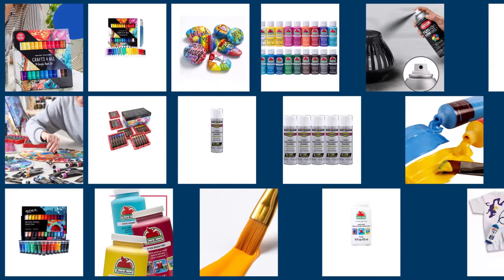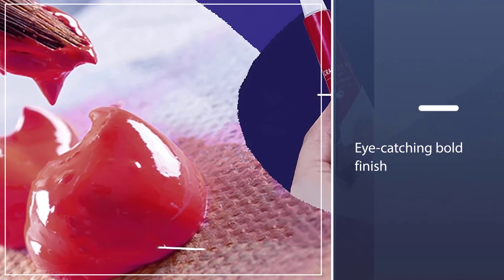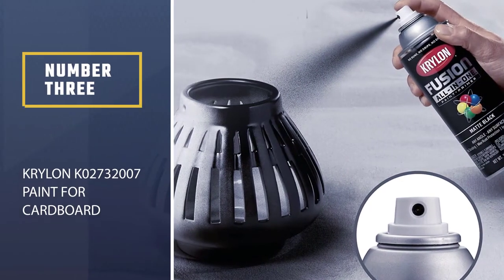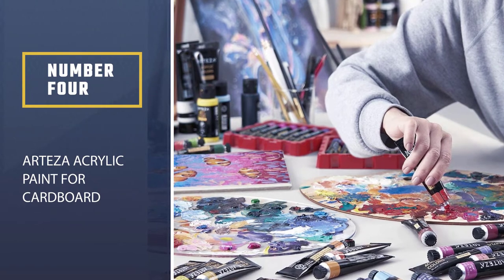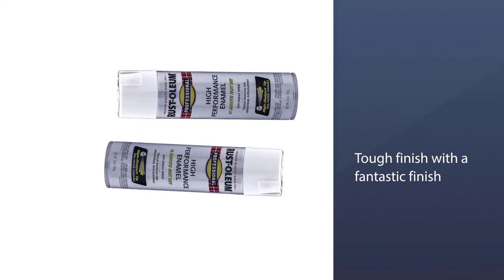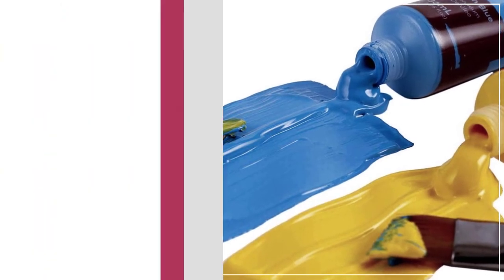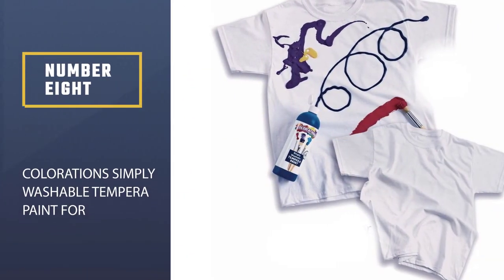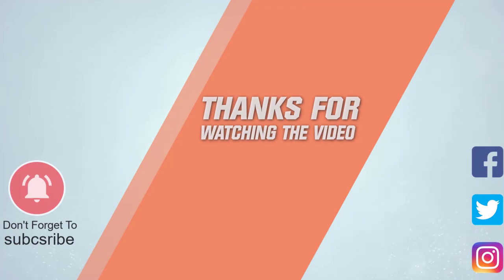Top 8 Best Paints for Cardboard & Cardboard Art Project/Boxes/Costume/Models/Crafts [Review 2023]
Best paints for cardboard featured in this video:
NO. 1. Crafts 4 All Acrylic Paint for Cardboard
NO. 2. Apple Barrel PROMOABI Paint for Cardboard
NO. 3. Krylon K02732007 Paint for Cardboard
NO. 4. Arteza Acrylic Paint for Cardboard
NO. 5. Rust-Oleum 7590838 Paint for Cardboard
NO. 6. Mont Marte Acrylic Paint for Cardboard
NO. 7. Apple Barrel Acrylic Paint for Cardboard
NO. 8. Colorations Simply Washable Tempera Paint for Cardboard

What Is a Paint For Cardboard?
Cardboard has a porous surface, making it difficult for some paints to adhere. Acrylic and spray paint are among the best paints for cardboard. But for the best results, use gesso to prime the surface and include several paint layers. Doing so helps avoid warping. Acrylic paint is a water-based paint that requires priming with gesso before painting on cardboard. It can be used directly on the cardboard without dipping the paintbrushes or sponge in water before and after paint.

What is the Best Paint For Cardboard to buy?
If you are looking for the top paints for cardboard, then you are in the right place. The Found4you team tries to collect as much information as possible, read lots of user-based reviews, and rank them based on quality, value for the price, the reputation of the manufacturers, etc. Please let us know if you have something in your mind in the comment section.